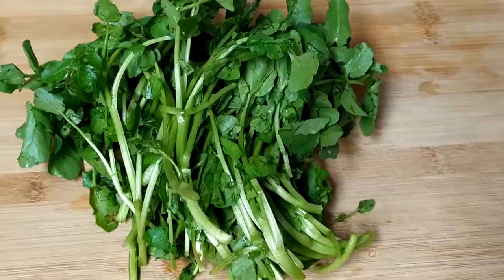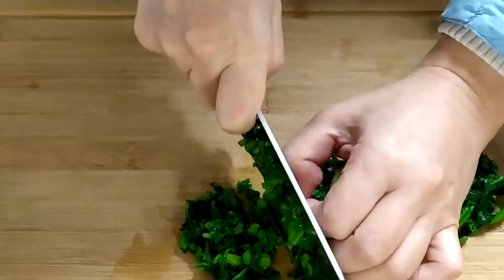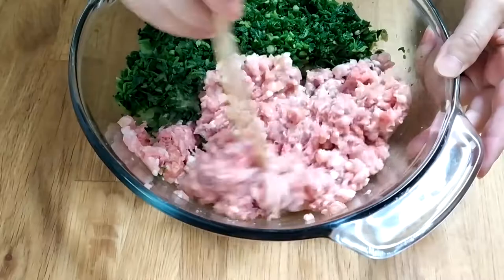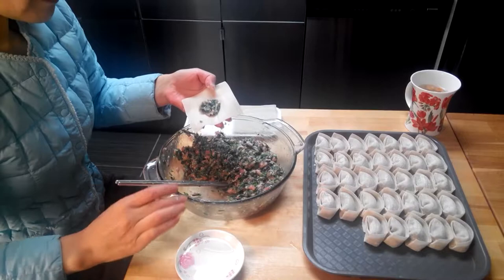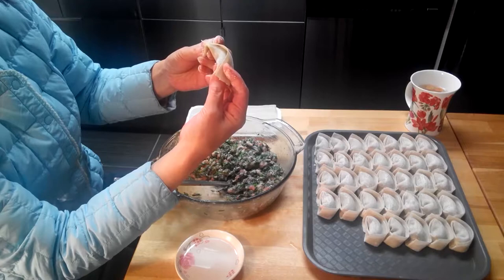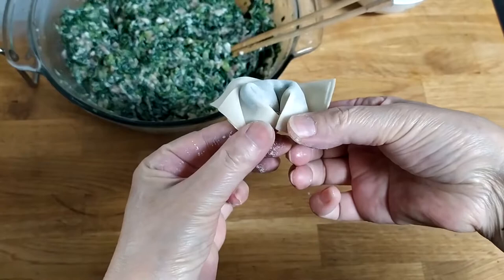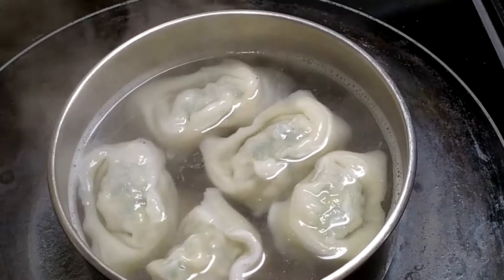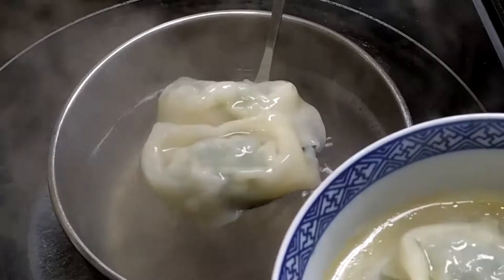How to Make Shanghai Style Big Wontons! | Jenny's Afternoon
Welcome to Jenny's Afternoon, where Jenny shares her recipes and cooking advice for everyone! Today, she'll be making Shanghai style big wontons. In this video, Jenny will show you how to make the stuffing for wontons, and how to properly wrap them. A Chinese classic you can make at home.